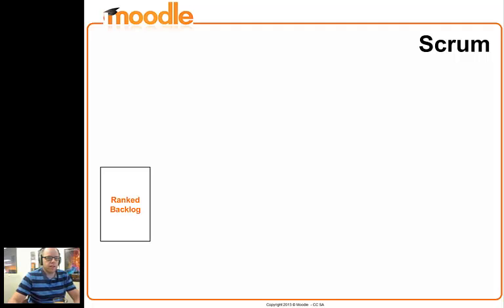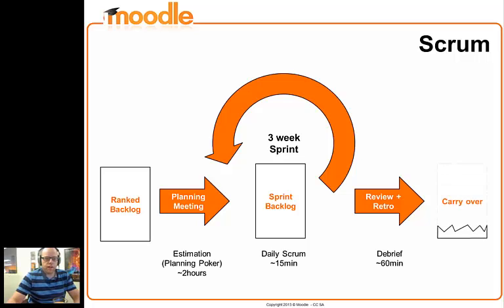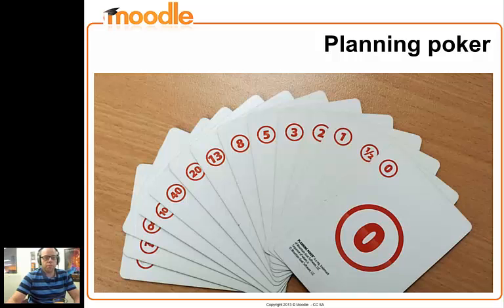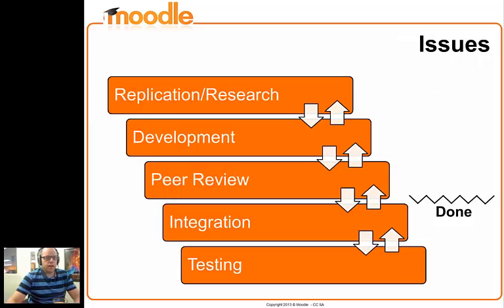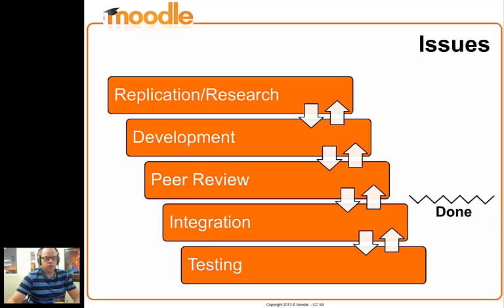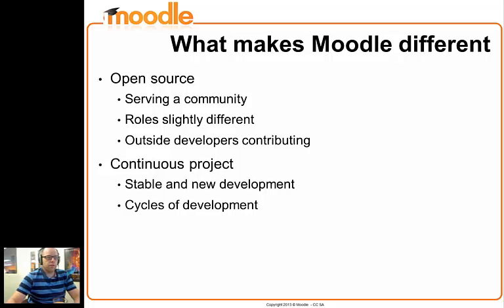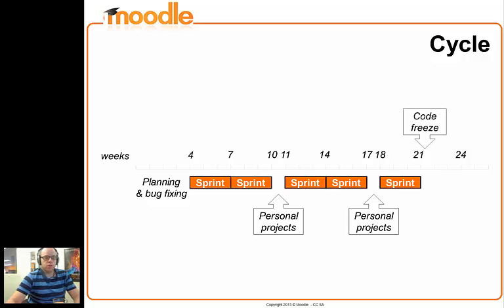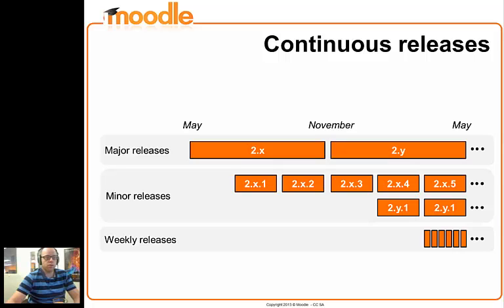Agile and Scrum @ Moodle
A description of the agile development processes followed at Moodle HQ to develop Moodle core code.